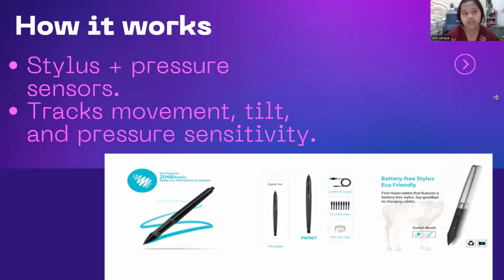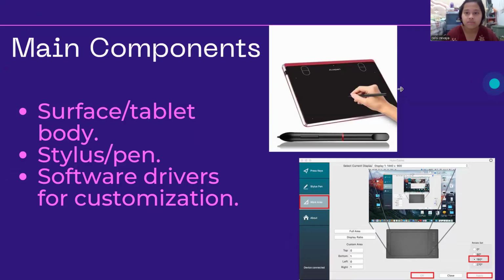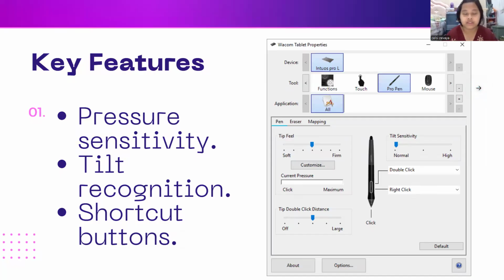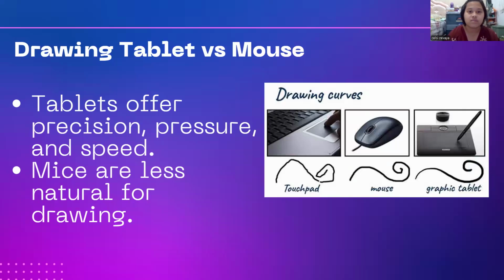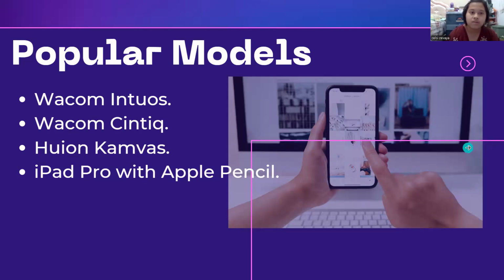Pecah Kucha Presentation